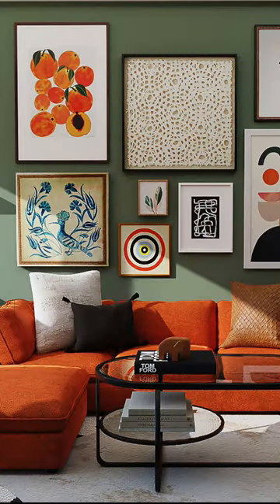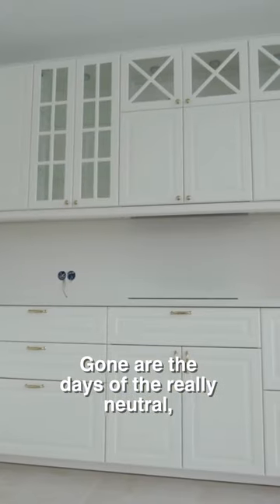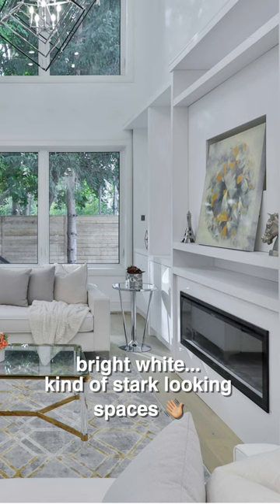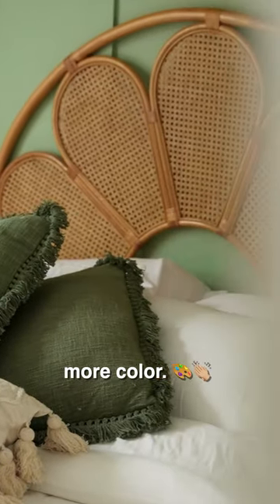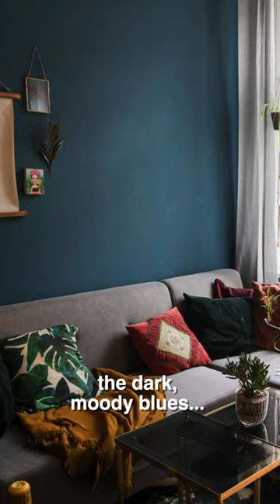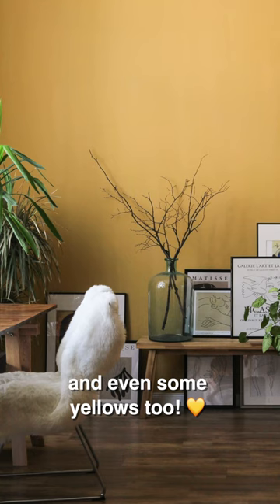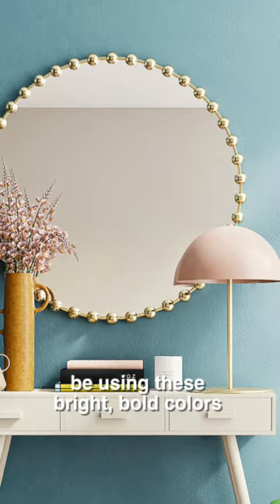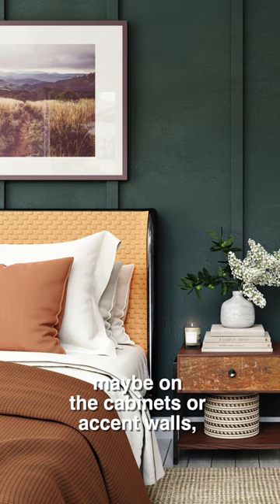Have you seen THIS trend? 😮👀 INTERIOR DESIGN IDEAS 2023 (pt. 1)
I've rounded up my favorite home decor trends for 2023, along with design tips and home decorating ideas designers are loving this year!

In this video, I'm sharing what’s in style this year for 2023 (and what’s not!) I am going over everything from kitchen trends, bathroom trends, decor trends, paint trends, color trends, furniture trends and more!

I hope this video gives you some inspiration for trying new decor ideas in your home this year! interiordesign homedecor #2023